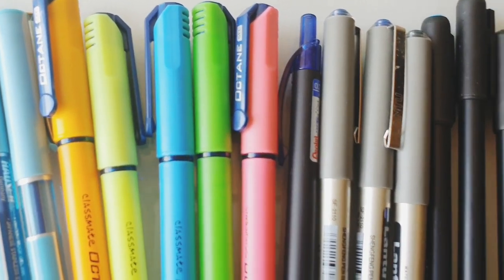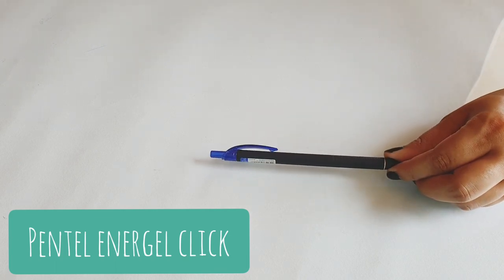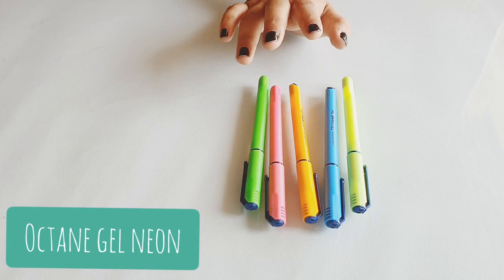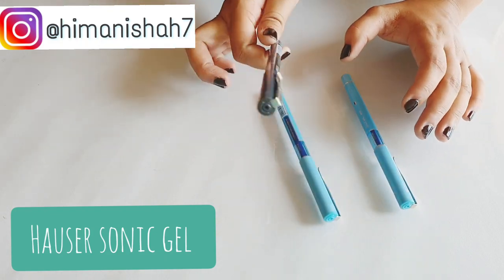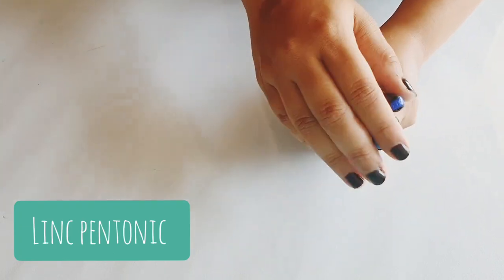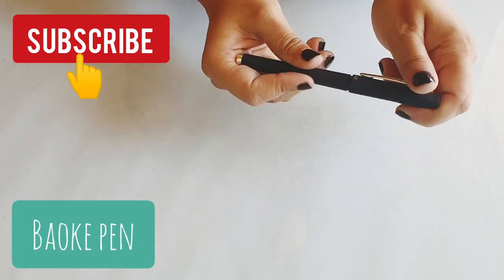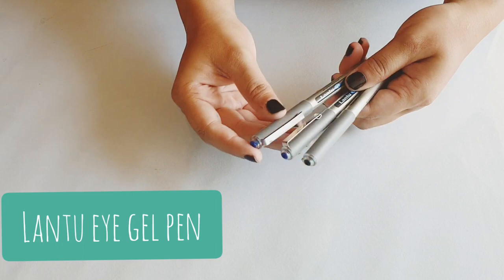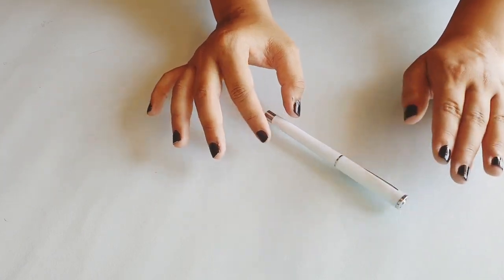Best Of 2019: Pens | India | Himani Shah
Hey guys so in today's video I will be sharing with you all my best of 2019 pens. These were some pens that i obsessed over this year. i hope you guys like this video.

Products mentioned:
Octane gel pen
Hauser sonic gel
Pentel energel click
Linc pentonic
Baoke pen
Cello free flo
Lantu eye pen